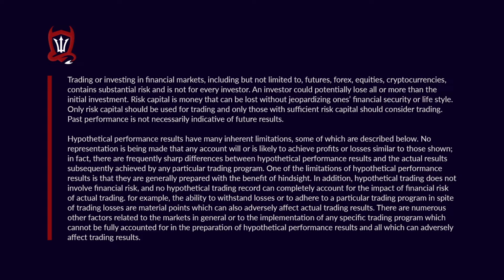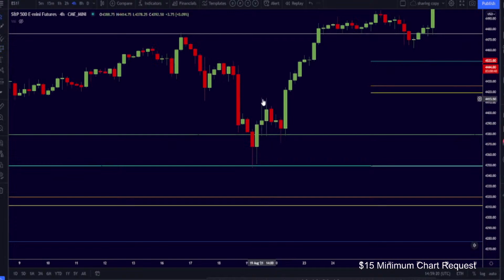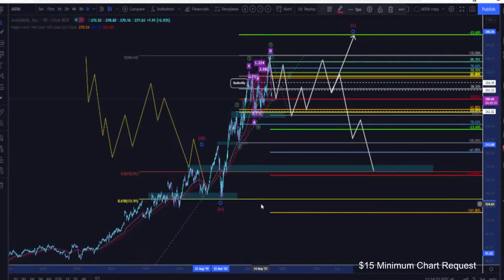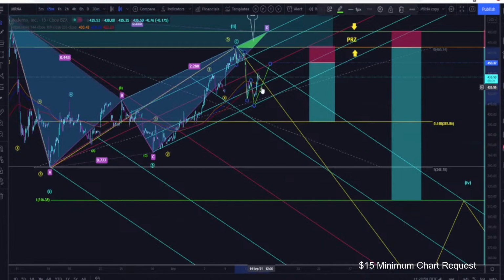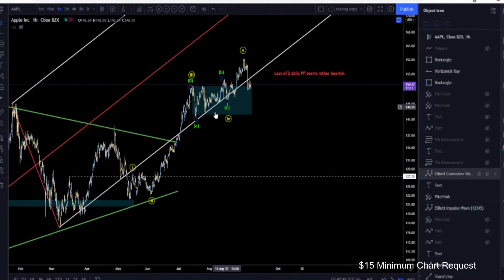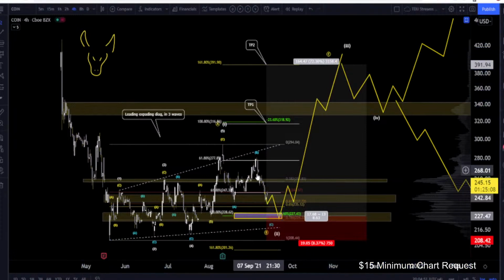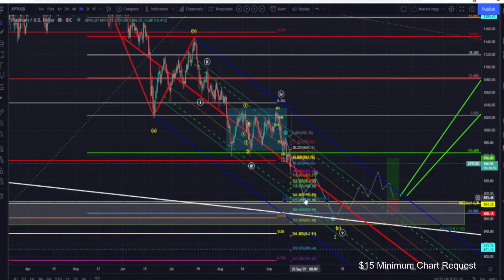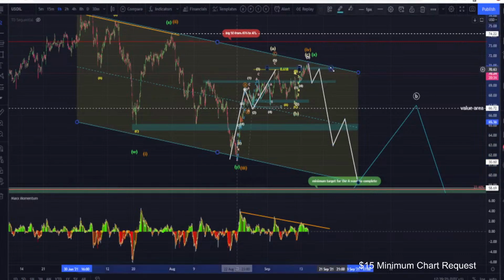TradeDevils Traditional Tuesday